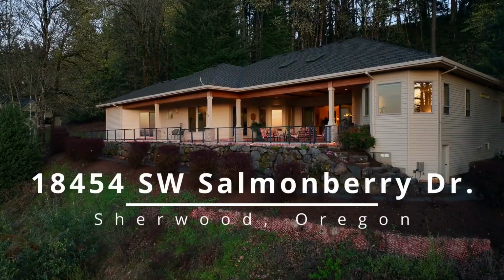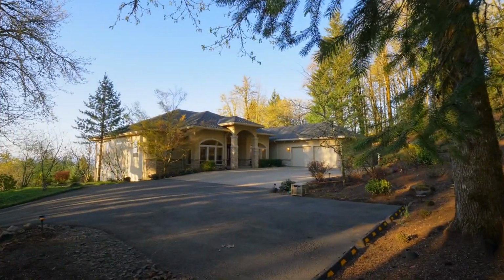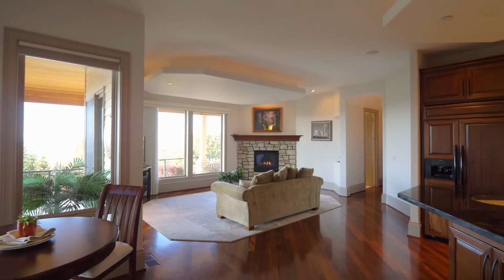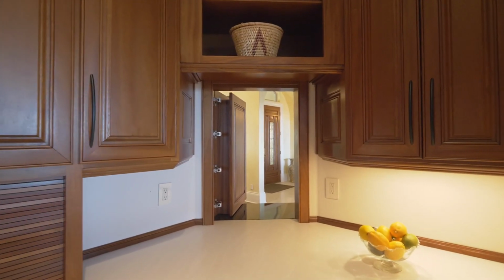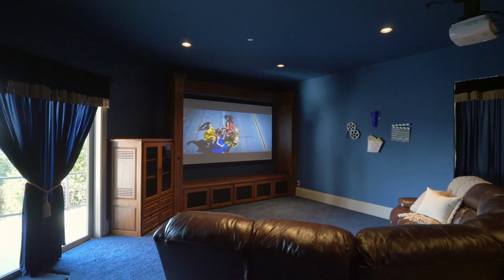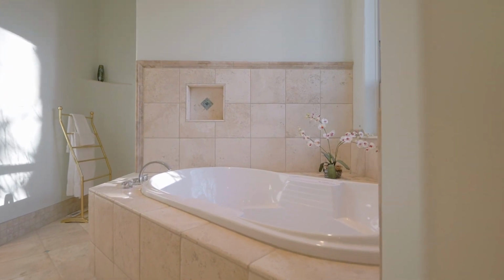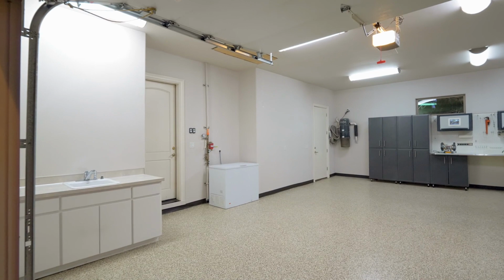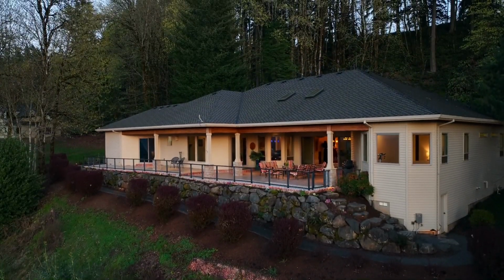Luxury Single Level Home with Spectacular Views on Parrett Mountain! ~ Video of 18454 SW Salmonberry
Custom built single level home on more than 2 acres at the top of Parrett Mountain View Estates! Expansive terrace offering valley, city, vineyard views as well as picturesque views of St. Helens, Mt. Adams and Mt. Rainier. Gorgeous updates throughout, 1700 sq ft cedar covered and tiled terrace, home theater, huge primary suite and spa like bath. Contact Steve Nassar with Premiere Property Group for more info or your personal tour.